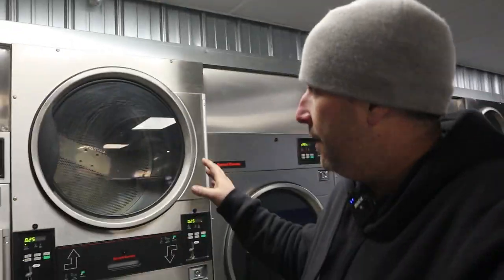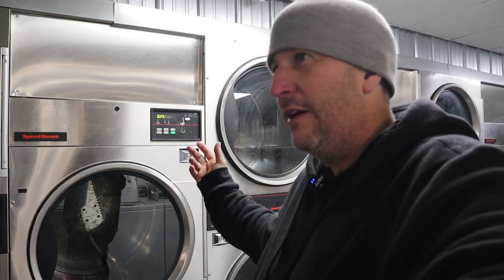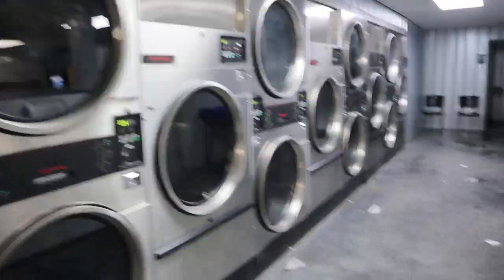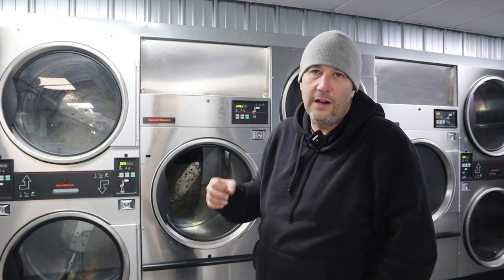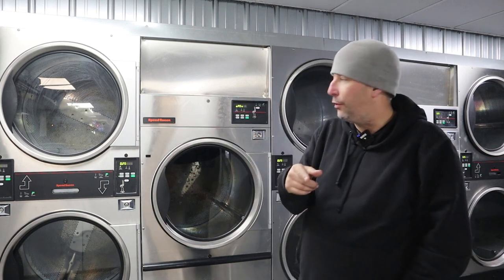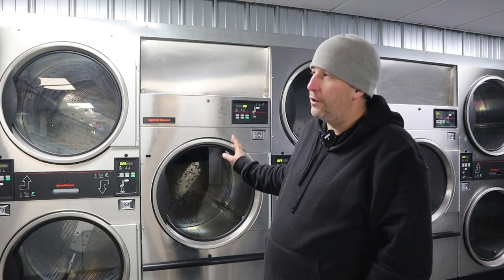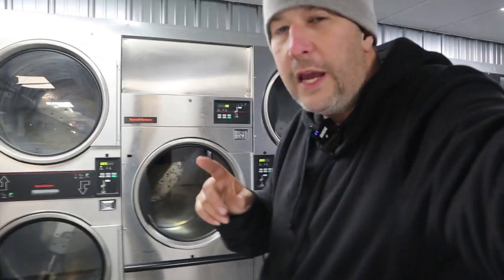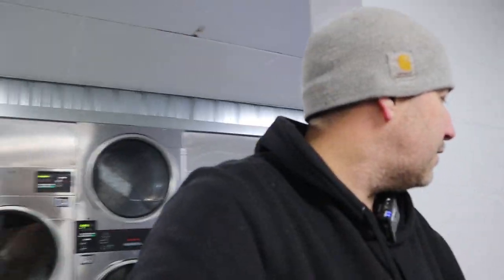#1 DRYER You Need!!! | Following Keenan !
You have asked what size dryers should I get and why. Well here the video of what to get and why you should!!